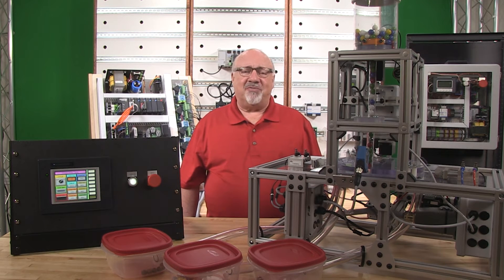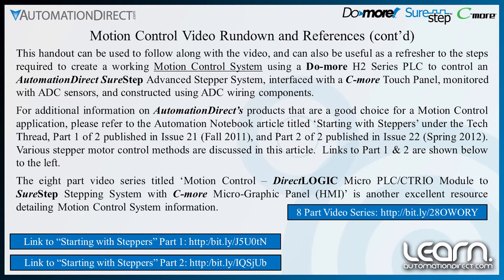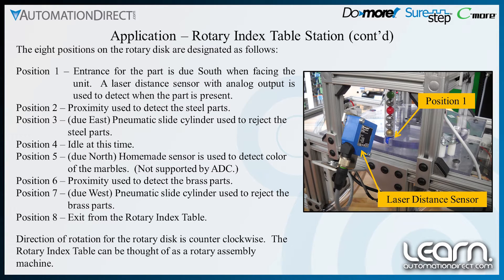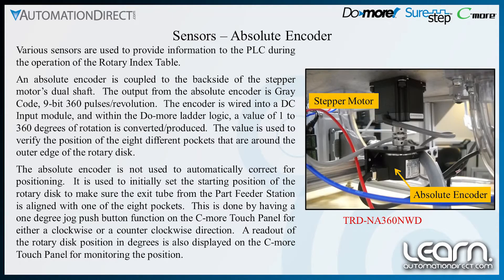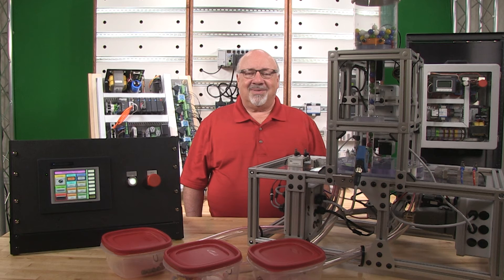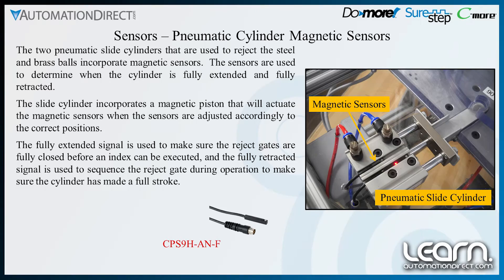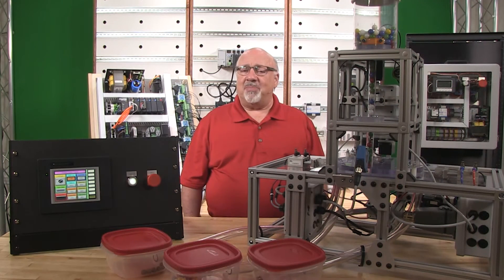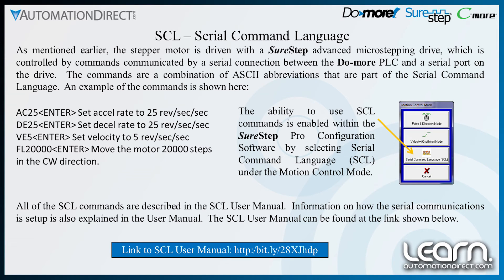Motion Control SureStep Stepping System Overview (1 of 5) from AutomationDirect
Motion Control Sure Step Stepping System Video 1 of 5. Looking for help integrating industrial control components into your next Motion Control application? In this video (1 of 5) we show how an AutomationDirect SureStep Stepper System is used on a Rotary Index Table Station to rotate a slotted disk to dispense a combination of different colored glass marbles, brass balls, and steel balls, one at a time from a part hopper. This LEARN video covers the Rotary Index Table Station that uses the Do-more H2 Series PLC.  A C-more Touch Panel is used as the operator interface.  Various sensors are also used with the Rotary Index Table to control operational functions.